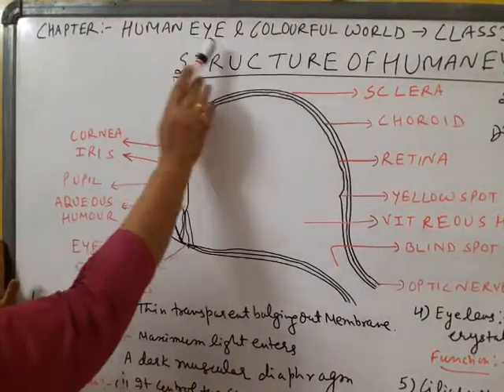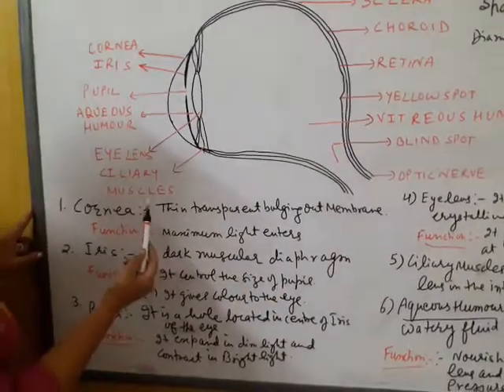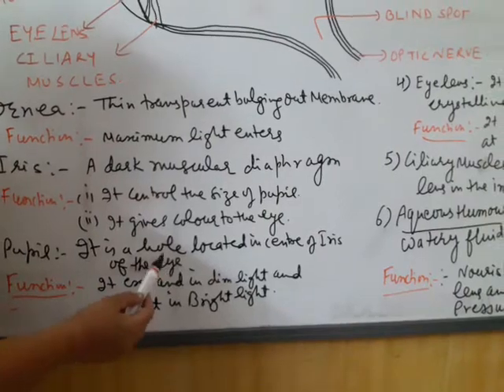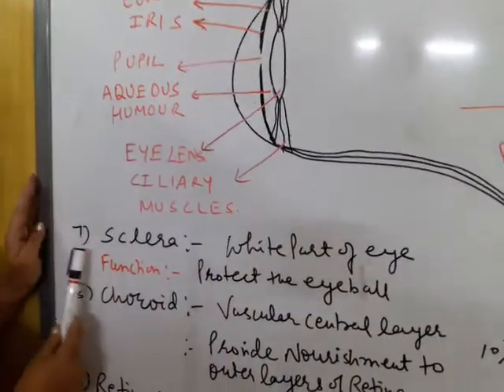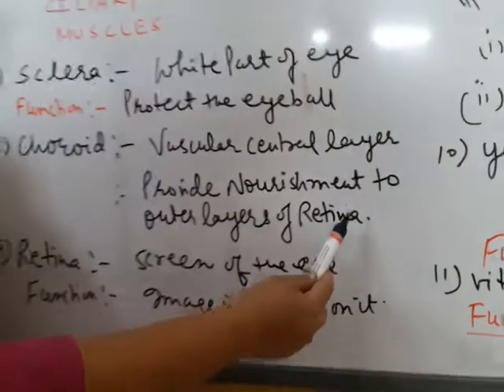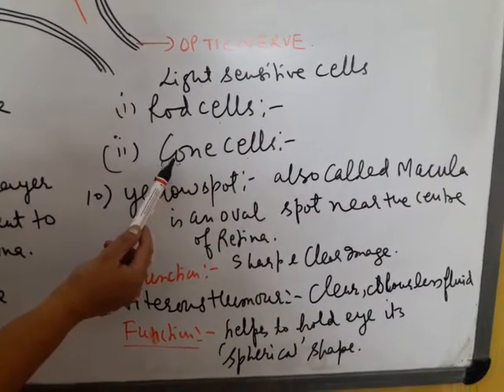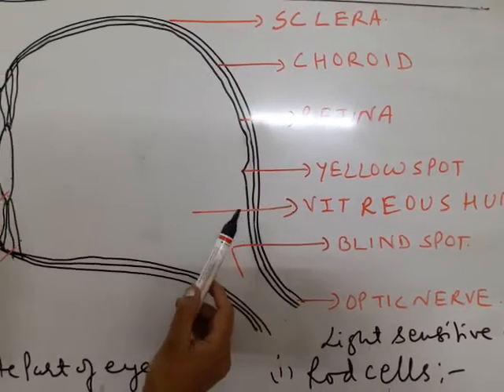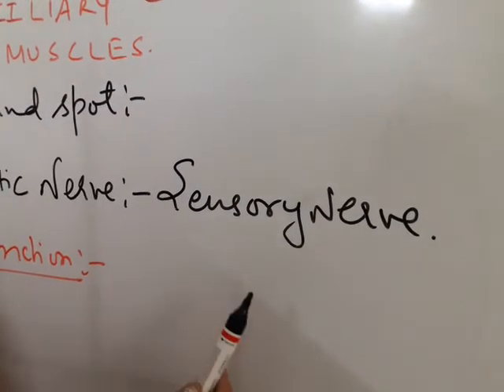Structure of Human eye with diagram